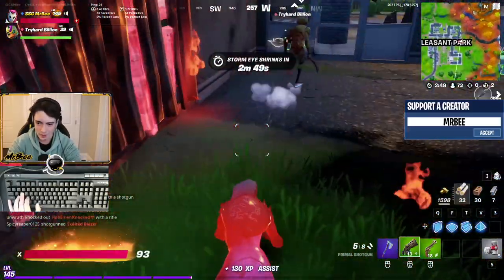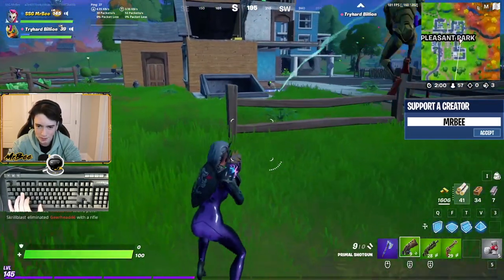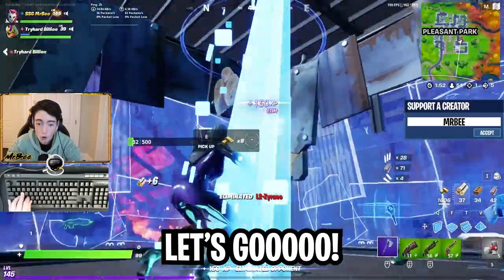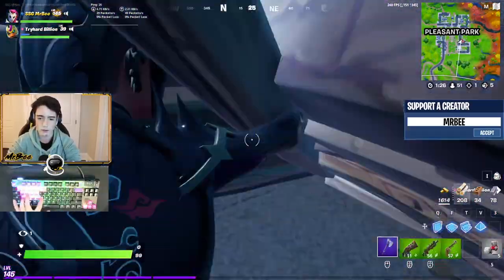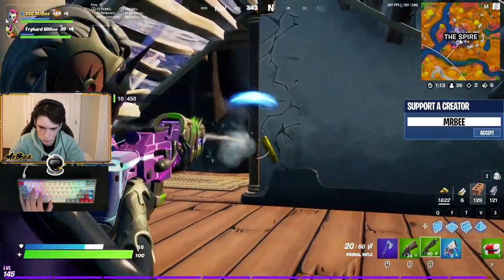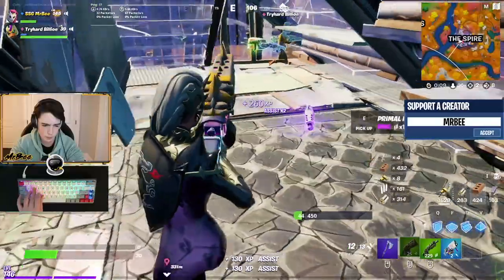My KEYBOARD GETS SMALLER with EACH KILL in Fortnite!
Use Code "MRBEE", to support me when buying V-Bucks